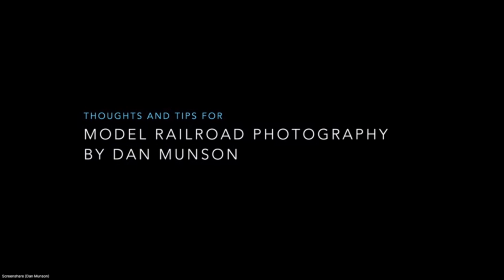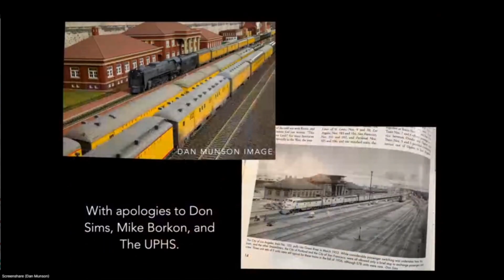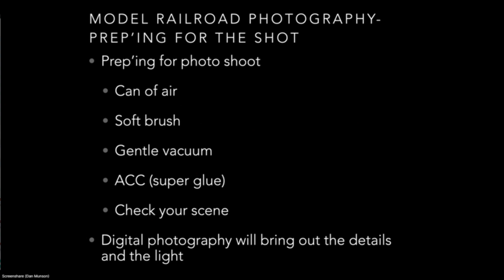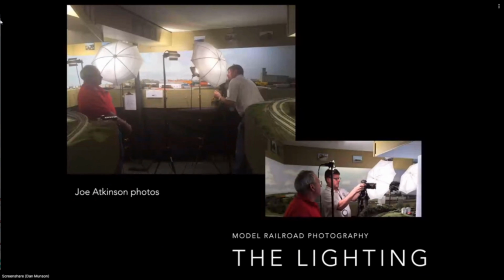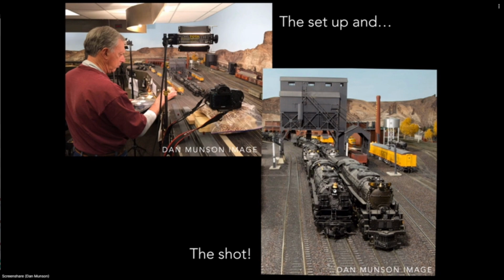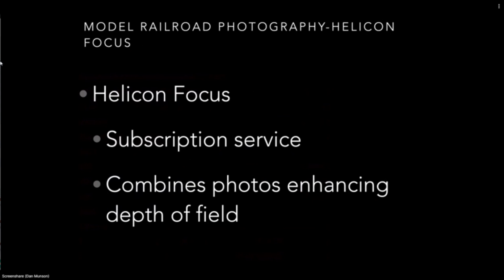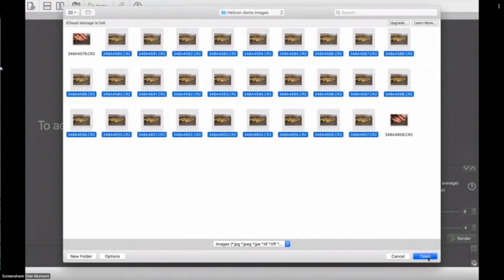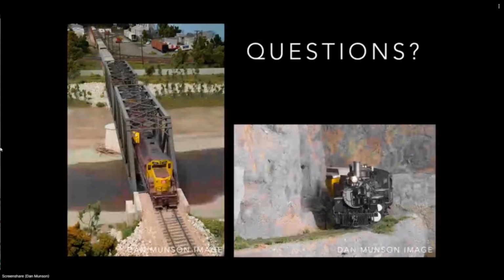Dan Munson - Model Railroad Photography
Clinic.
Dan gives us some tips and techniques on getting the best out of our model railroad photography.